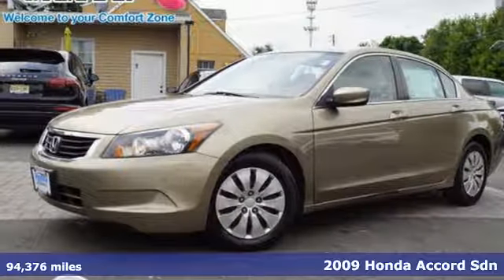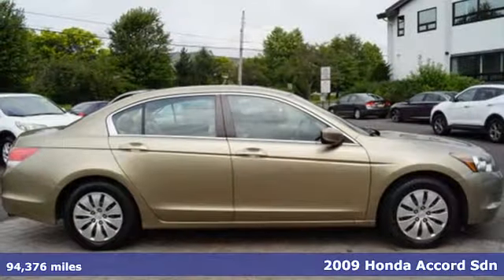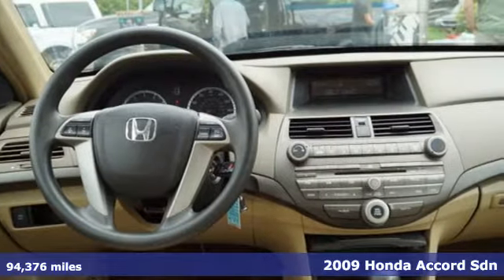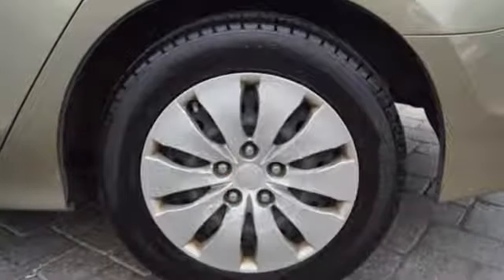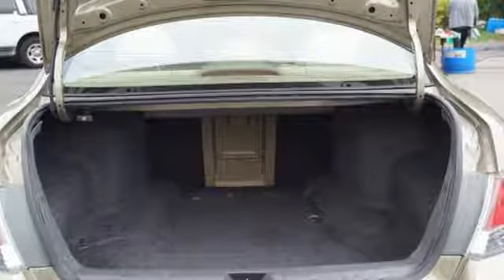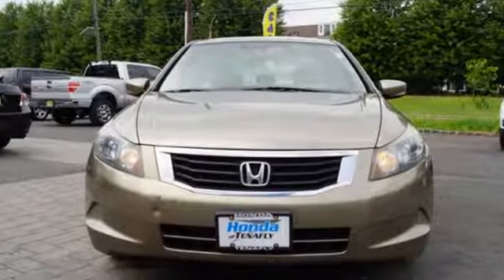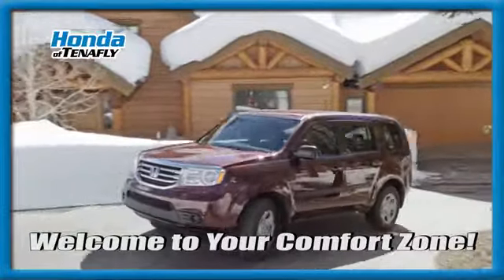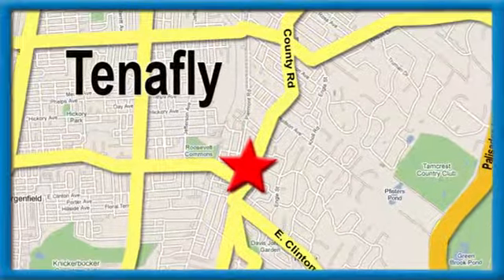Used 2009 Honda Accord Teaneck Englewood, NJ 0021N - SOLD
Year: 2009
Make: Honda
Model: Accord
Trim: LX
Engine: 2.4L I4 DOHC i-VTEC 16V
Transmission: 5-Speed Automatic with Overdrive
Color: Beige
Interior: Ivory
Mileage: 94376
Stock #: 0021N
VIN: 1HGCP26379A135541
Remote Keyless Entry, Fully Inspected and Detailed, ***ASK ABOUT OUR COMPLIMENTARY FIRST YEAR MAINTENANCE PLAN***, Ivory w/Cloth Seat Trim, ABS brakes, Delay-off headlights. Bold Beige Metallic FWD 2009 Honda Accord LX 2.4 2.4L I4 DOHC i-VTEC 16V Ivory w/Cloth Seat Trim **WE ARE A 2018 DEALER RATER CONSUMER SATISFACTION AWARD WINNER***No prep, delivery, or transport fees like other dealers! WE BUY CARS!!!brbrbrHonda of Tenafly is New Jersey's First Honda dealership established in 1971. Family owned and operated for 48 years, we proudly serve all of New Jersey, New York, Connecticut, Pennsylvania and the entire world. * WE FINANCE * WE SHIP WORLDWIDE * Not all pre-owned vehicles come with 2 keys. Expect pre-owned vehicles to have minor nicks, chips All prices plus tax, title, lic, and $599 documentary fee.

Address:
28 County Road